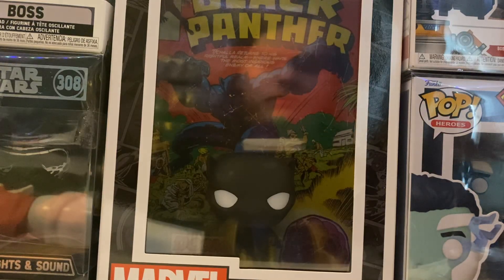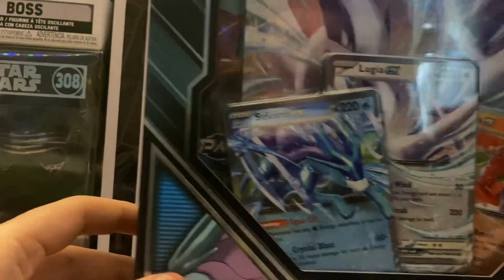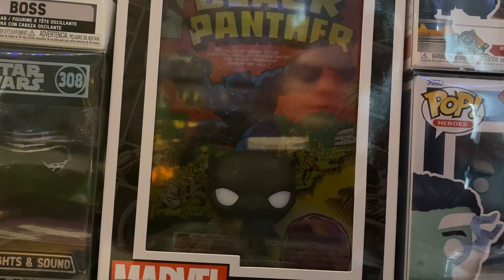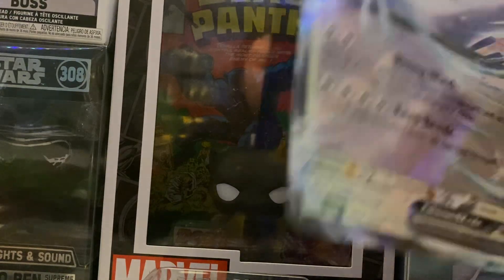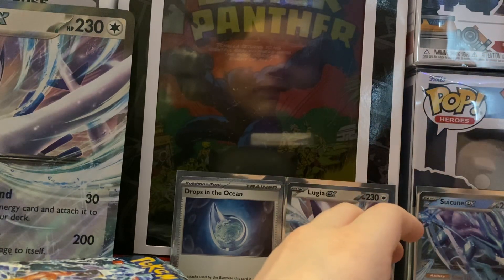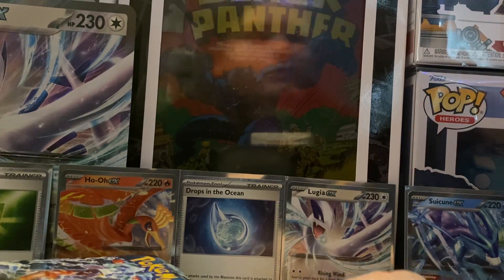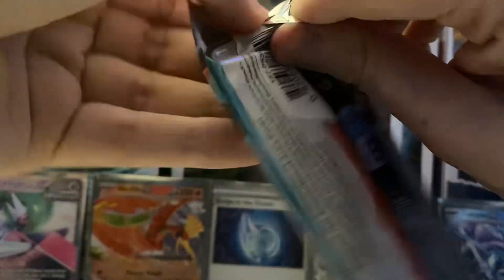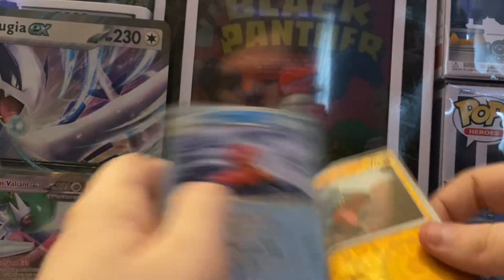Combined Powers Unboxing